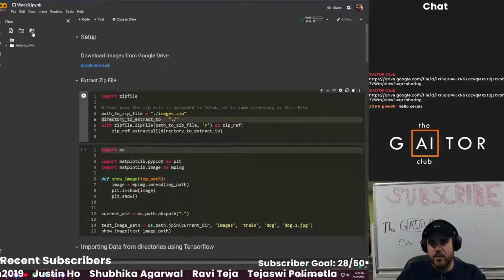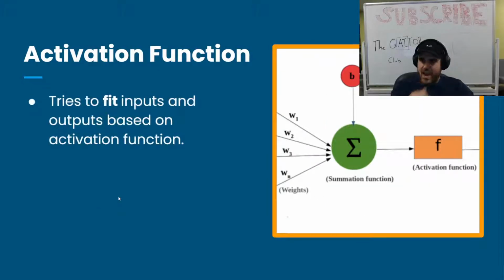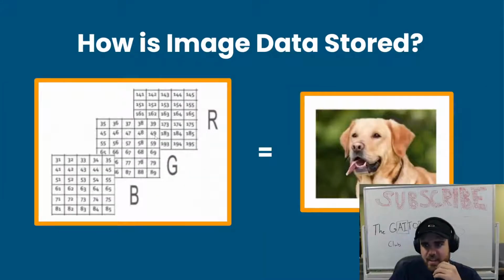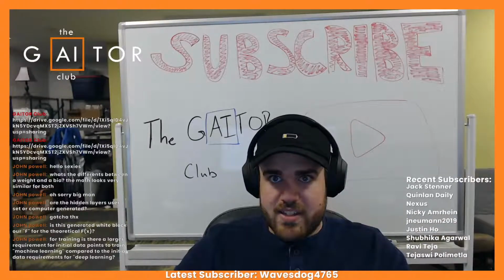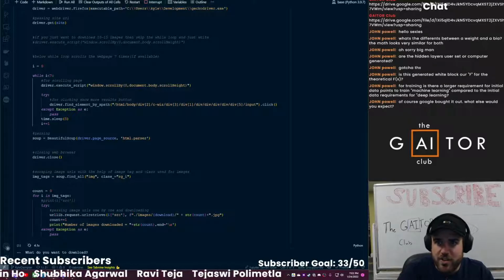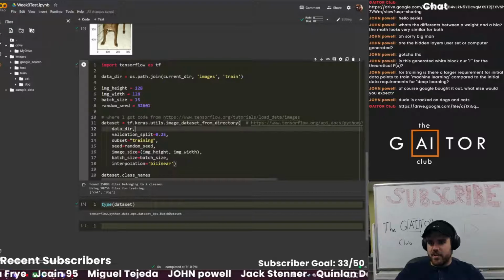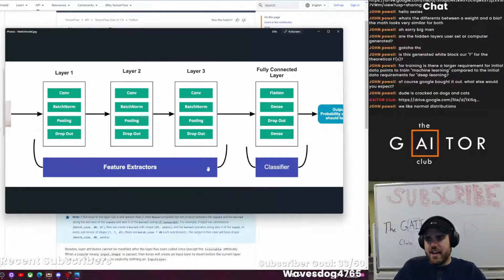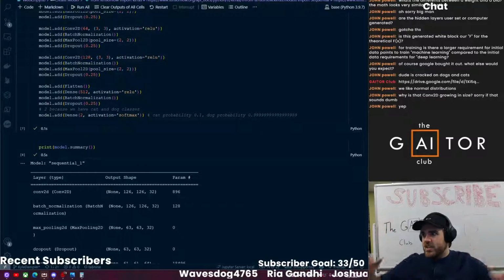Convolutional Neural Networks (Part 1) - Week 3 - Tensorflow & Keras Intro - ML Mondays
QUESTIONS ARE ENCOURAGED

I plan to livestream lectures like these every Monday @ 6:30pm (EST). I am using the livestream as a recording/Q&A session for videos I plan to post edited video when I have the time. For updates, join The GAITOR Club Discord (see below).

GitHub Link to Notebook File (copy DownloadImages or Week3 into colab)

My name is Kyle Dampier, and I am a junior at the University of Florida and Curriculum Designer of The GAITOR Club. To see some of the projects I have worked on here is my LinkedIn:

Discord - Kyle Dampier on Discord Server